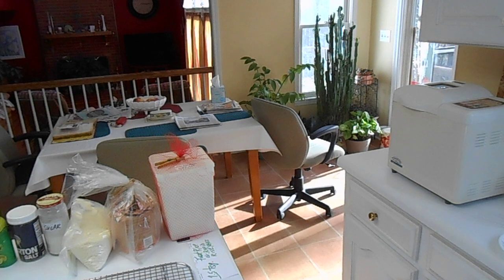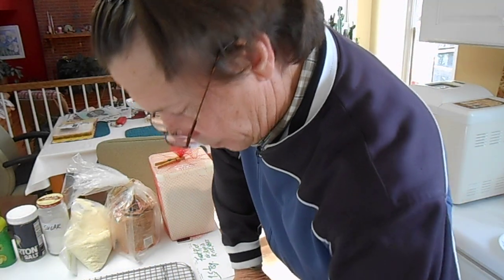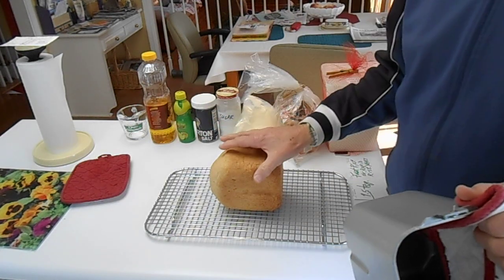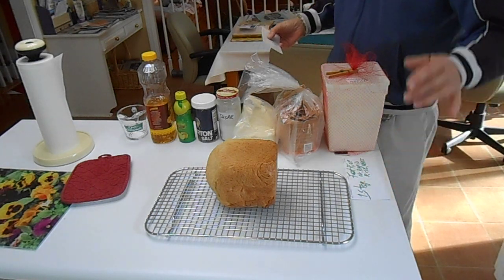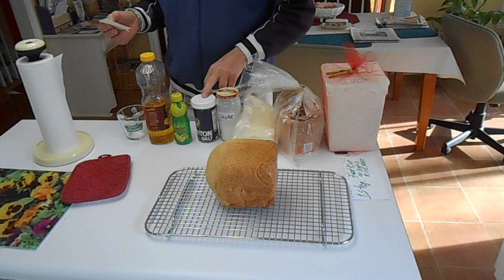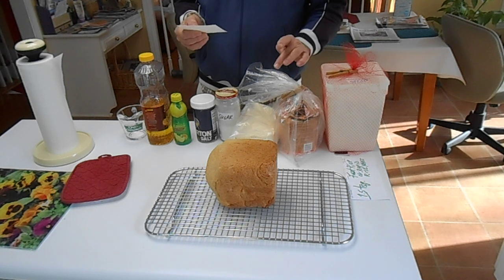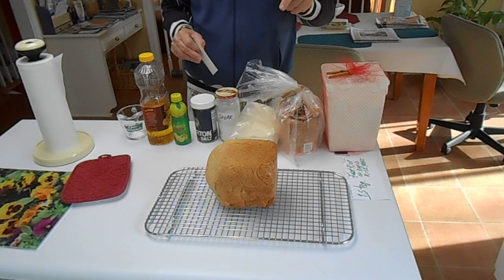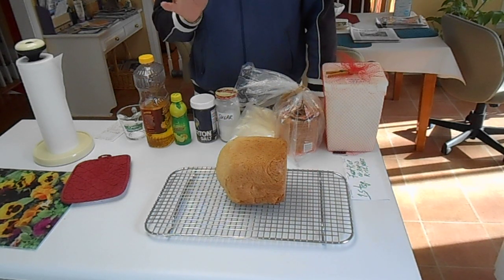Best bread machine recipe for any bread maker, perfect every time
I have owned dozens of bread machines and baked hundreds of loaves of bread in them.  We all like a great loaf of bread  that is soft for sandwiches and toast etc .   This recipe I make all the time and it never fails. This recipe is unique because it is my recipe developed over time so that the bread stays fresh, it is light and very tasty.  It is not a dense heavy chewy loaf of bread.  It was baked in my toastmaster bread machine which will make a 1.5 pound loaf but I often make a 1.0 loaf because we are empty nesters and don't need more than that also I know many of my viewers out there may have machines that can only make a one pound loaf.  If you have a 2 pound loaf machine just double the ingredients! Happy bread baking in your bread machine!